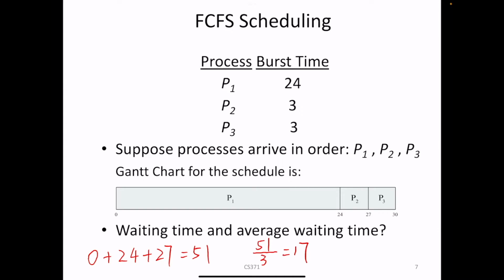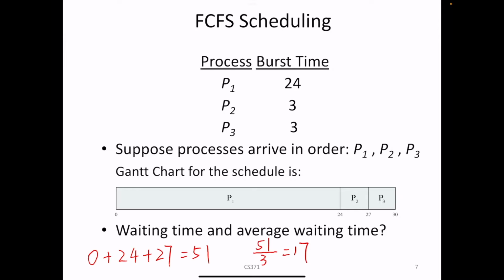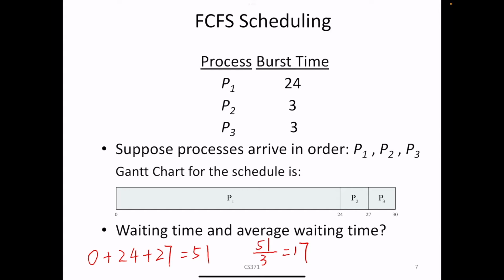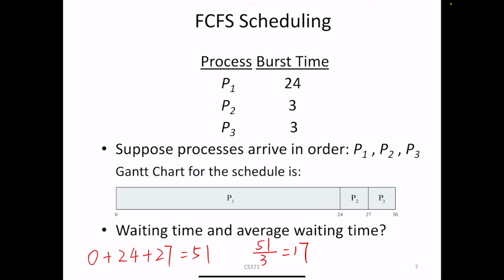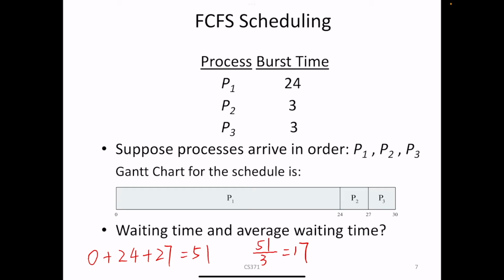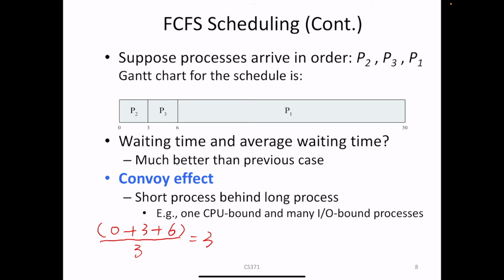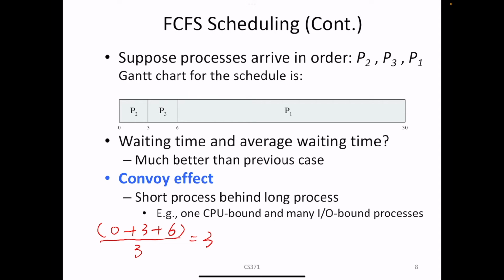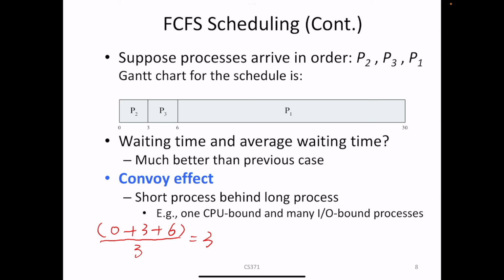Chapter 6 02 FCFS Scheduling